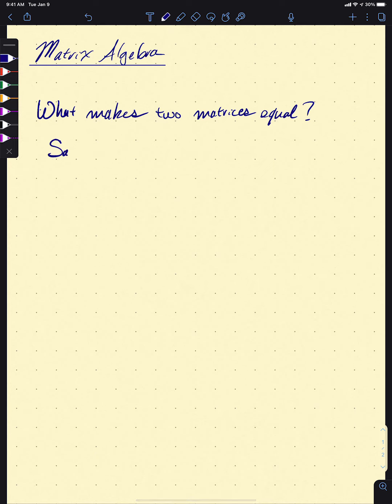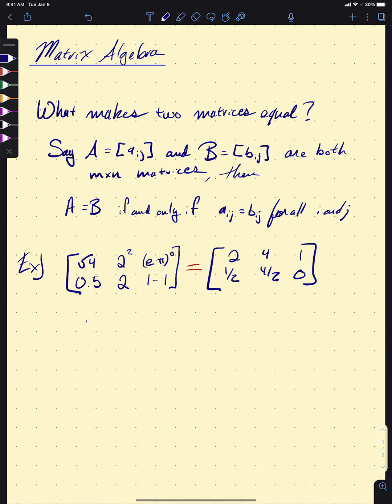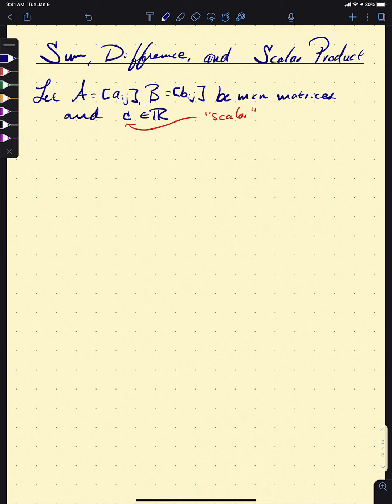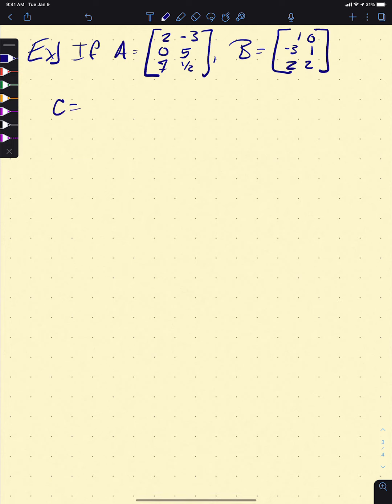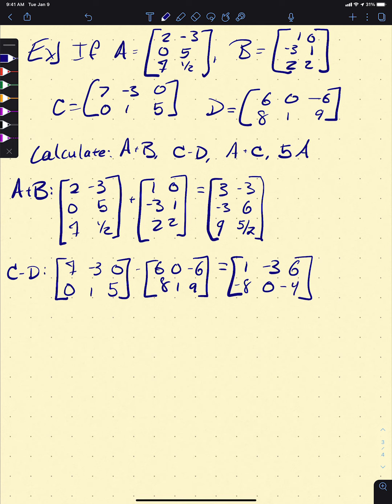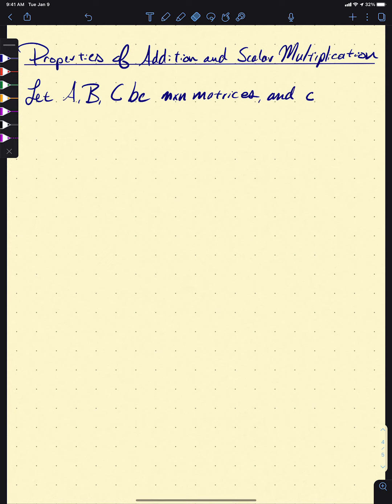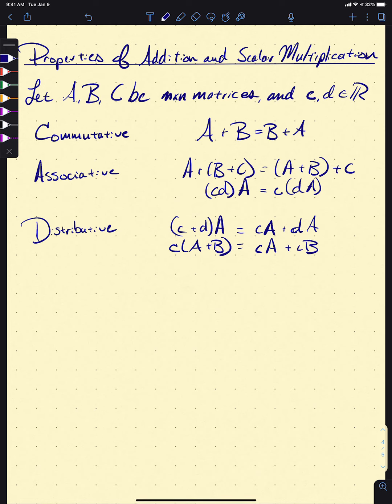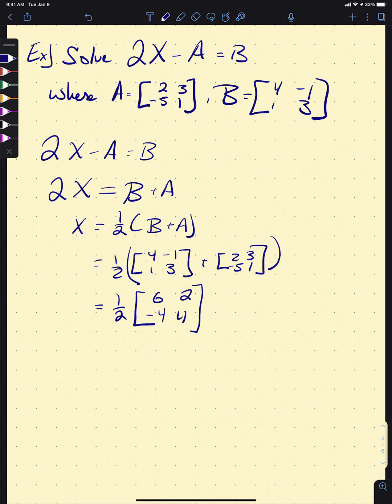Math 118 Lecture 16.1